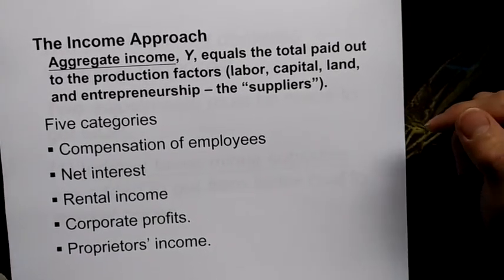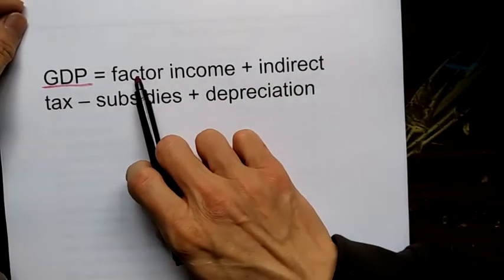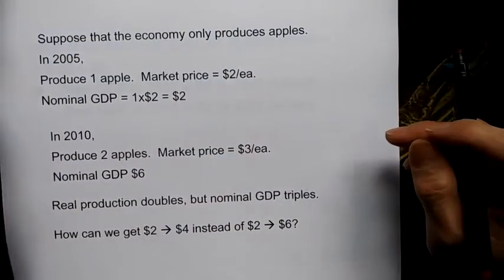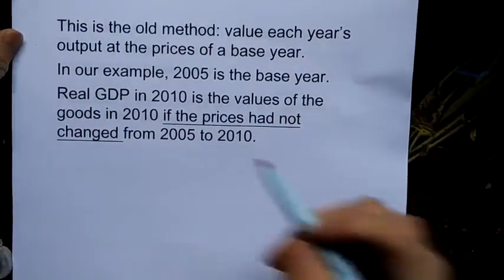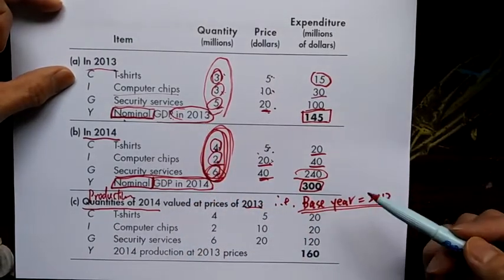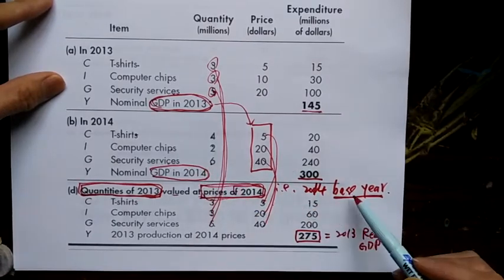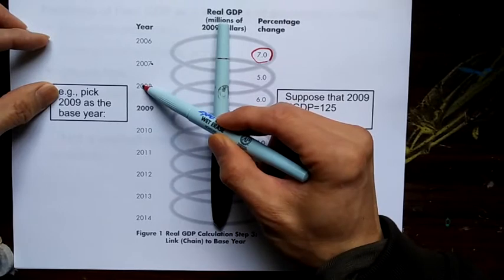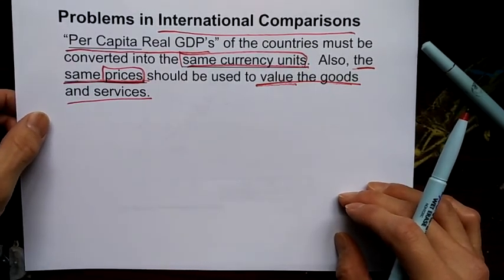Macro Chapter 4-2